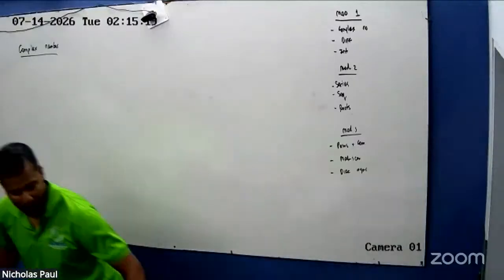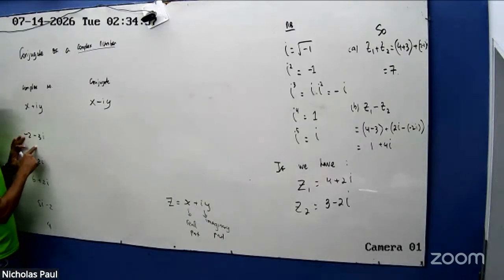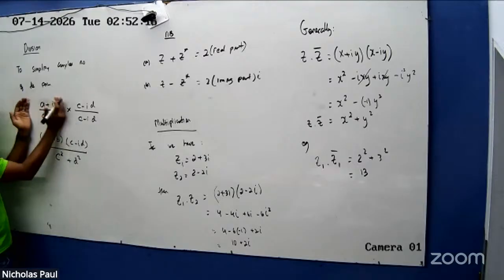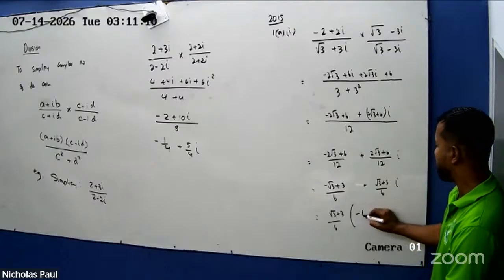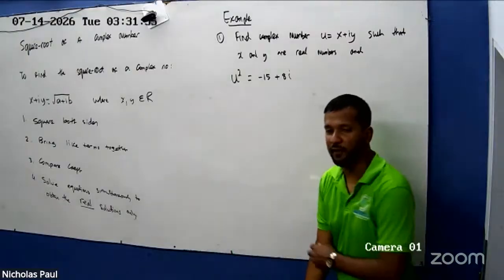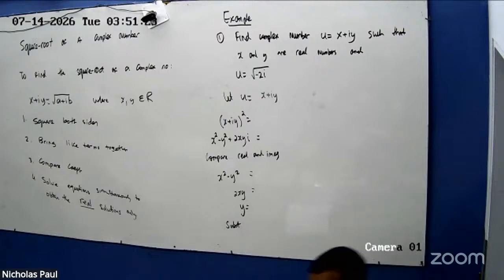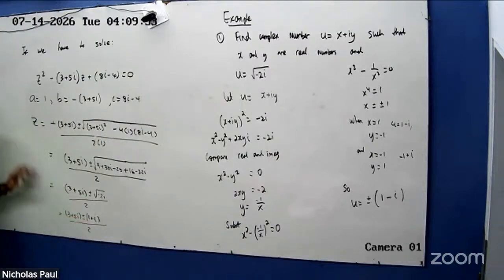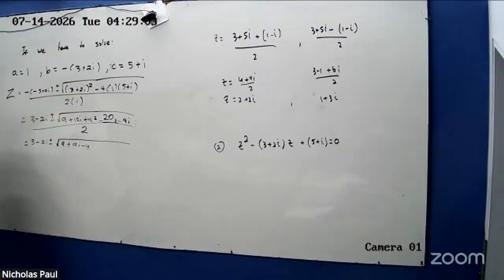Unit 2 Pure Mathematics Complex Numbers 1